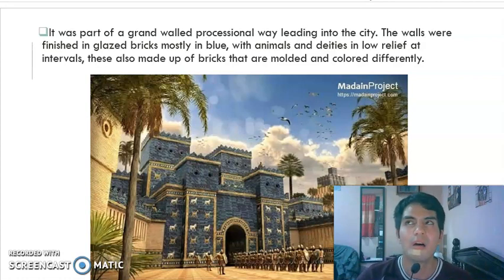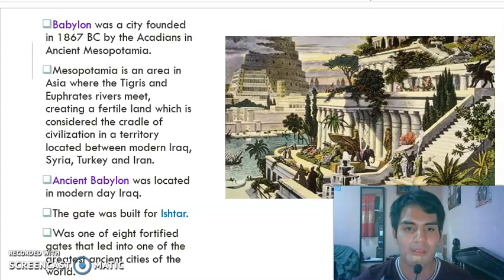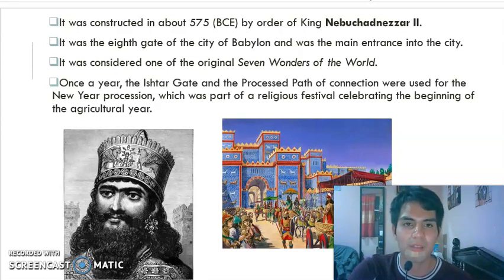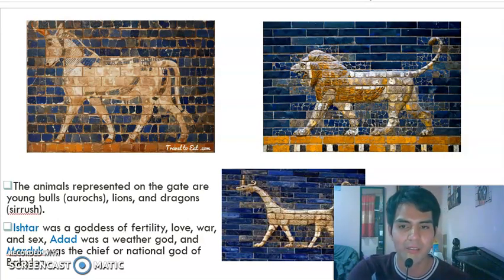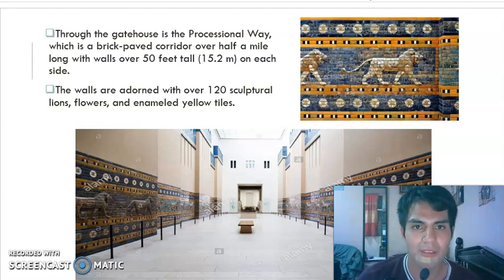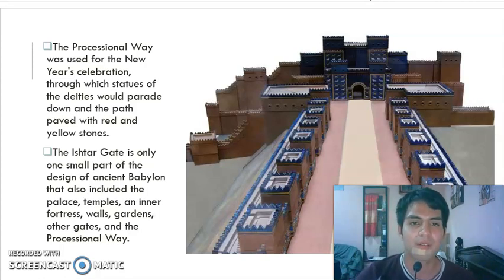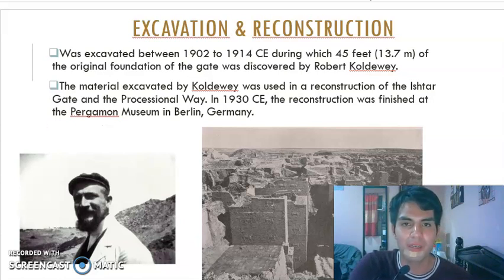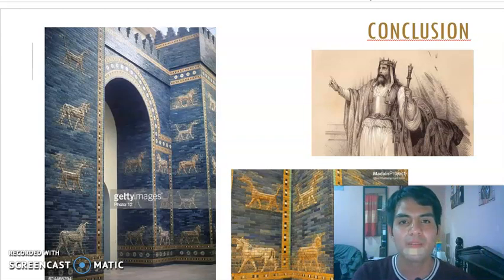Mesopotamia: The Ishtar Gate, by Fernando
The Ishtar Gate:)